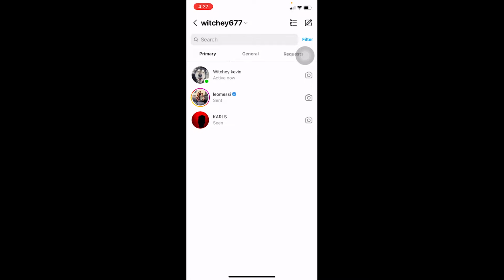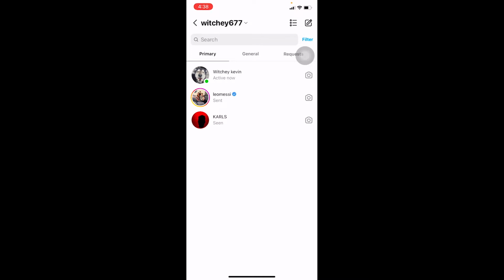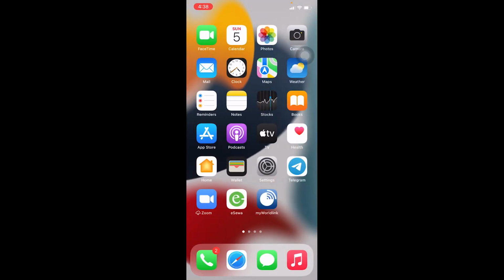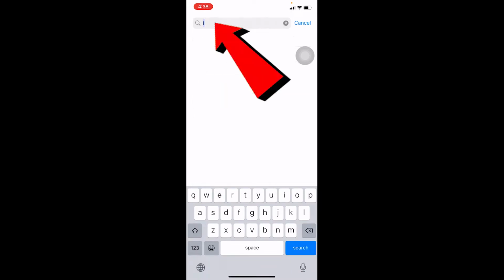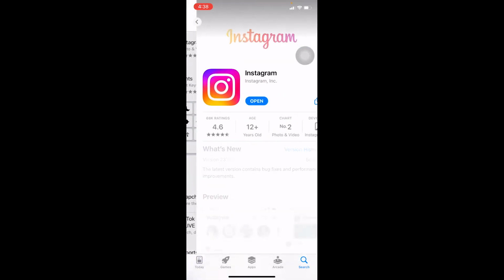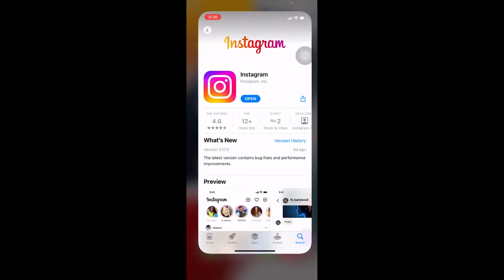How To FIX Instagram Can't Send DM (2022) | FIX Instagram Message Not Sending Error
Learn how to fix instagram can't send dm and fix instagram message not sending error in 2022.
This video walks you through the step by step process of how to fix instagram message not sending on iphone. Watch the video till the end and learn the steps in detail.